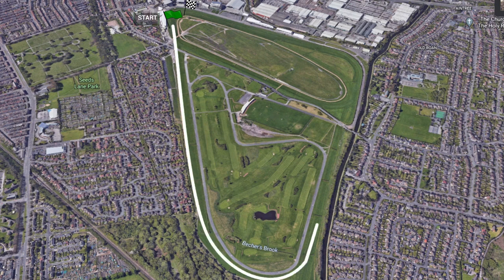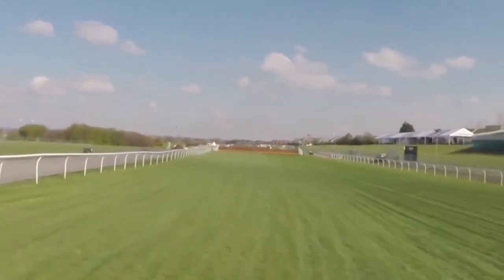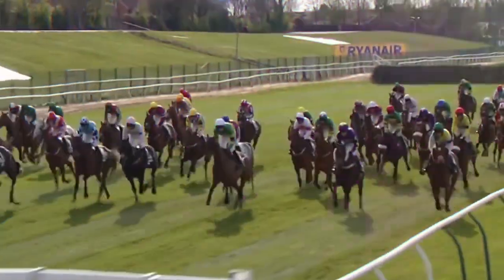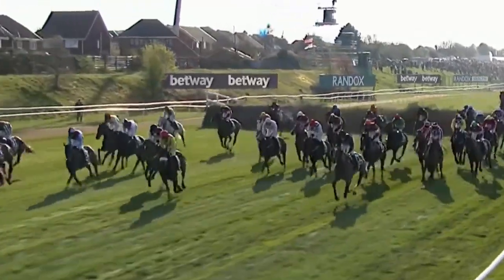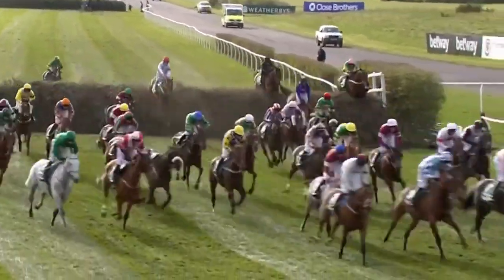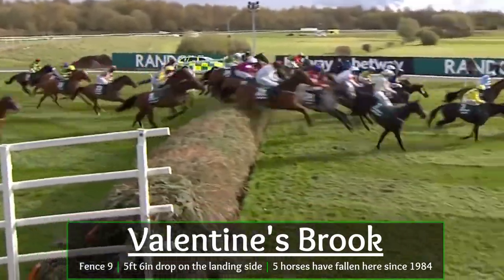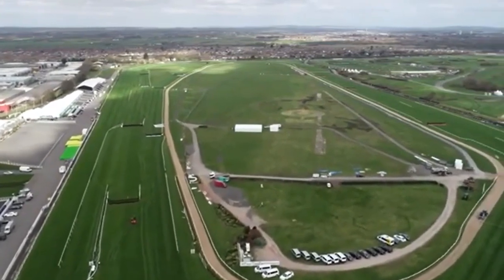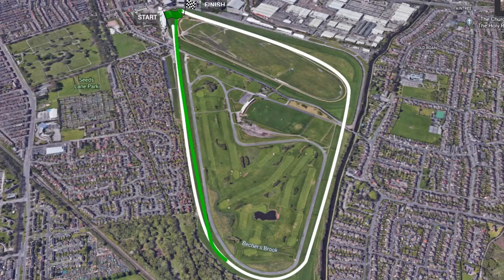🏇Grand National Course Overview - The Grand National Fences | GYTO Explains🏇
Get ready for the thrill of the Grand National 2024 as Get Your Tips Out (GYTO) takes you on a detailed journey through each of the iconic Grand National fences.

In this exclusive video, GYTO provides invaluable insights into the challenges posed by these formidable obstacles and offers expert analysis on which fences present the greatest threats to the competing horses. From Becher's Brook to The Chair, discover the intricacies of each fence and gain a deeper understanding of the course's unique layout.

As part of our commitment to delivering top-notch horse racing tips, GYTO has partnered with British racecourses to bring you this comprehensive guide. With permission from British racecourses, we're thrilled to reupload this insightful content, providing horse racing enthusiasts with essential knowledge to enhance their Grand National experience.

Join us as we explore the iconic Grand National fences and uncover the secrets behind this legendary racecourse. Don't miss out on this exclusive insider's look at the Grand National 2024!

▬  🌐 Websites & Links 🌐 ▬▬▬▬▬▬▬▬▬▬

▬  🔍 Keywords 🔍  ▬▬▬▬▬▬▬▬▬▬

Grand National 2024,
James Dooley Horse Racing Tips,
Get Your Tips Out,
GYTO Tips,
Grand National Fences,
Horse Racing Tips,
Joe Norris Horse Racing Tips,

Gambling is designed for those 18 years old or over!

Our Betting Tips are what we think will win and with all bets there is no guarantee of profit. The golden rule as we always stress to punters is to don’t bet with money you can’t afford to lose. If you need help controlling your gambling see the Gamble Aware details above who are extremely helpful.

Gamble Aware aims to promote responsibility in gambling. They provide information to help you make informed decisions about your gambling.

▬  🏷️ Tags 🏷️  ▬▬▬▬▬▬▬▬▬▬